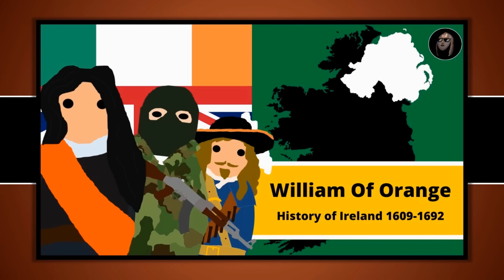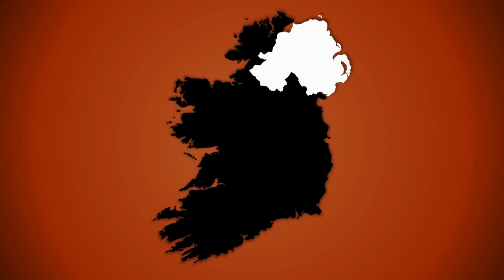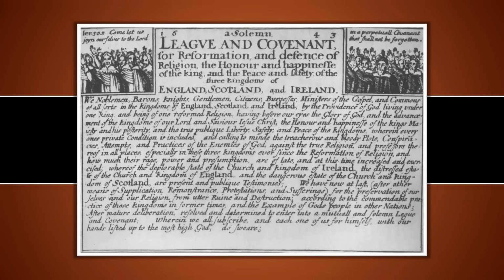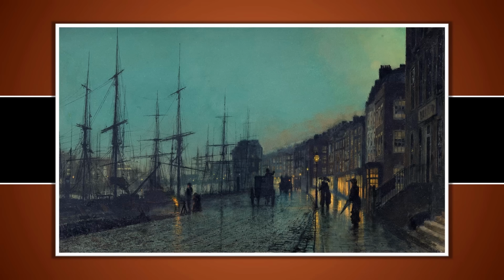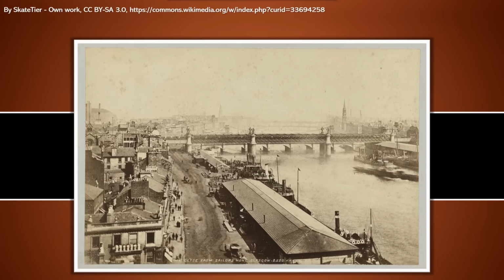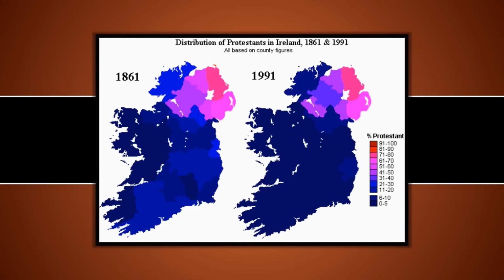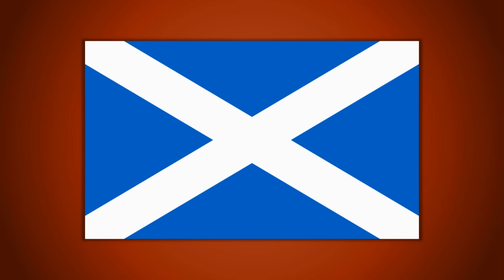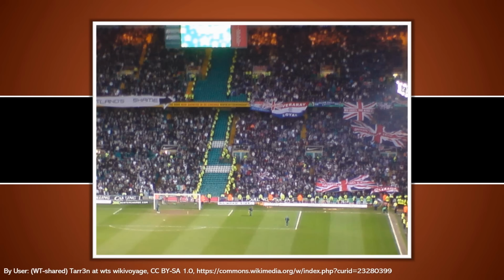Did "The Troubles" Affect Scotland?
The Troubles affected Northern Ireland in the period from around 1968/9-1998, pitting the Catholic minority against the Protestant majority with paramilitaries on both sides and the British army nominally there to keep the peace. It wasn't only Northern Ireland that was affected however, and with a Catholic minority in parts of Scotland and growing sectarianism in places like Glasgow, there were fears that the same kind of violence might spread across the North Channel into Scotland.

Timestamps:
00:00-01:00 - Intro
01:00-04:00 - Connections between Scotland and Ireland
04:00-06:00 - Sectarianism in Scotland
06:00-10:30 - Why didn't the Troubles spread to Scotland?
10:30-14:00 - The Troubles in Scotland
14:00-15:48 - Outro